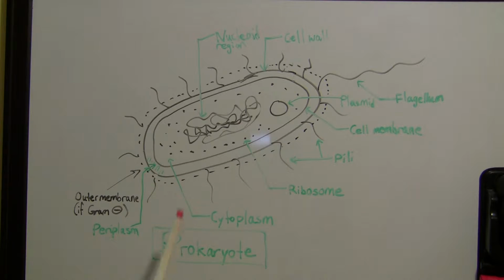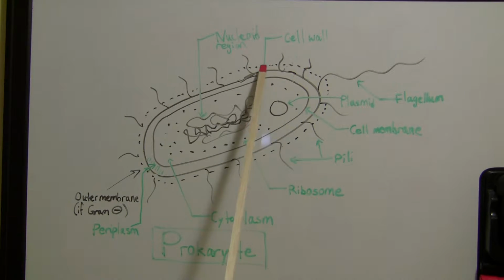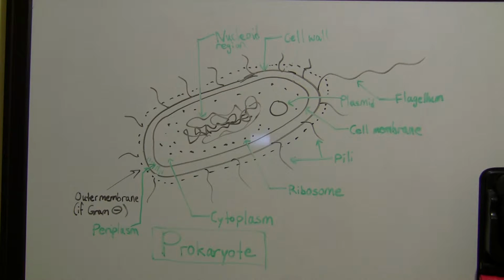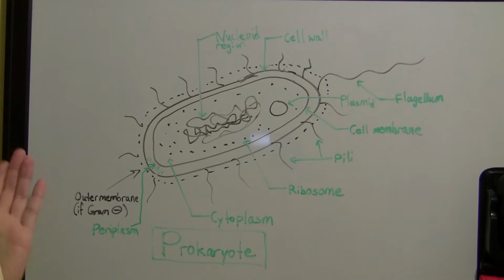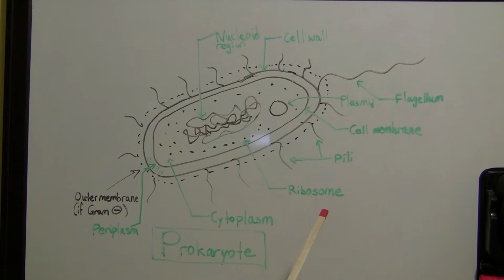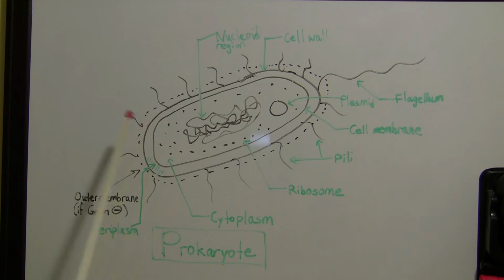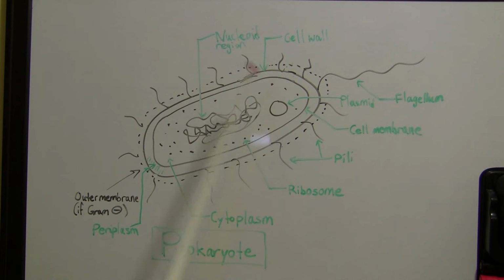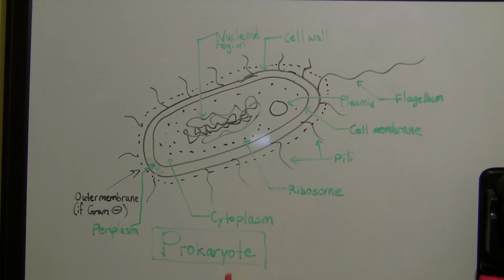[Prokaryotes] Cell Components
Hi all~
In this long video, I am explaining about basic prokaryotic cell components and their functions.

Time breakdown:
00:00 - brief explanation of prokaryotes
01:20 - Cell Wall/Gram +/-
03:26 - Cell Wall between Prok and Eukaryotes
06:53 - Cell membrane
09:00 - Cytoplasm
10:00 - Ribosome
10:15 - Nucleoid region
11:00 - How mRNA and protein synthesis can occur together
11:55 - Plasmid
13:20 - Flagellum (exception = protozoa)
13:50 - Pili
14:35 - Outer membrane
15:25 - Periplasmic space

Prokaryotes are usually unicellular, so they need cell components that help them to survive efficiently. To help you understand, I added some analogies that I found helpful in learning.
If you have any questions, I will try to answer with my best effort :)

Bacterience